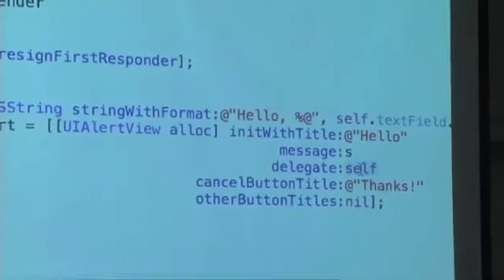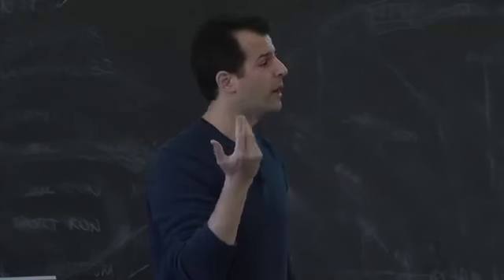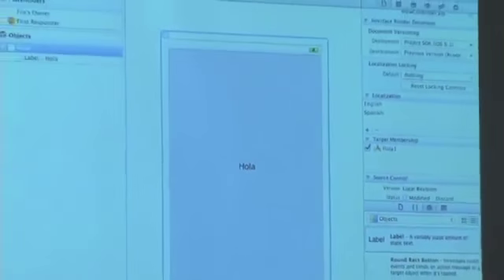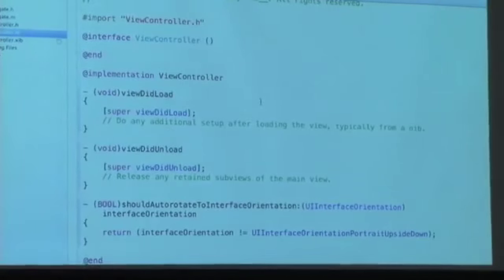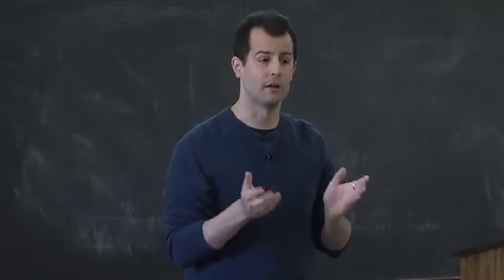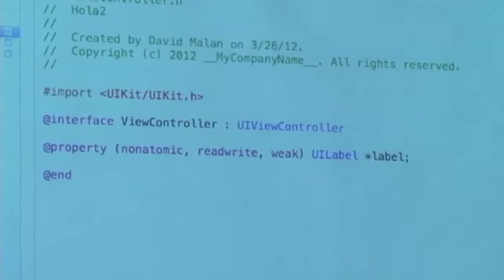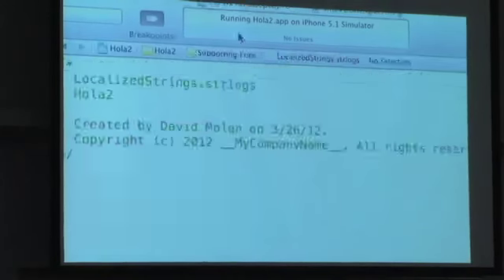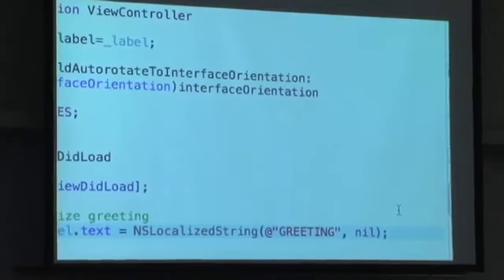iOS Mobile App Development # Mobile Software Engineering # Lecture 8 # Part 2